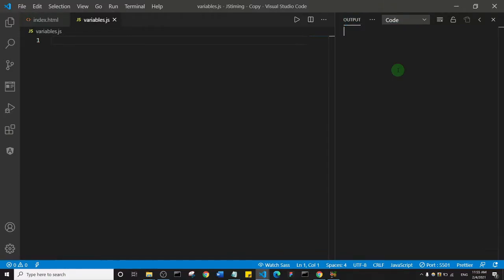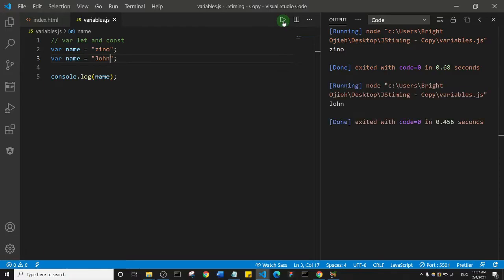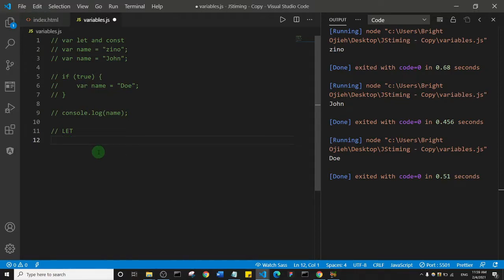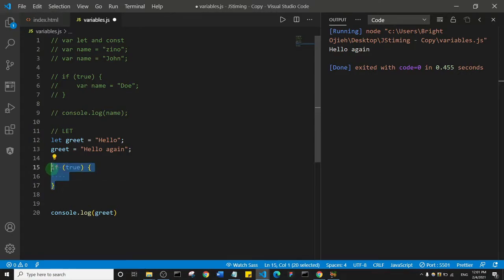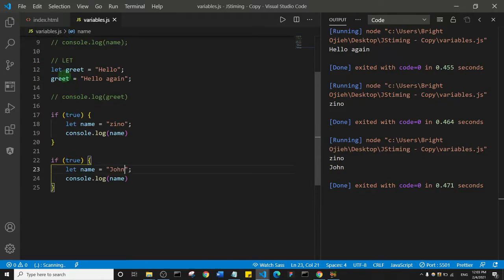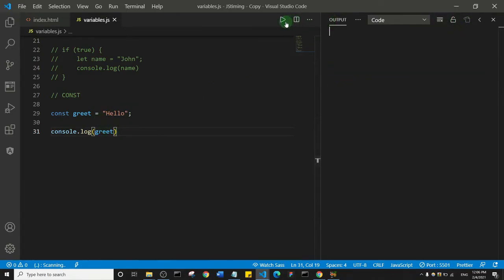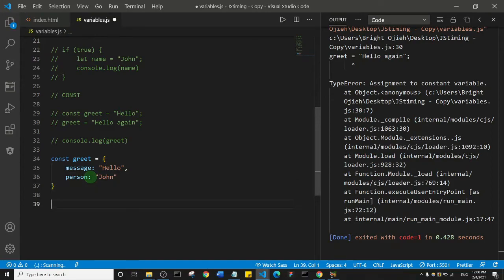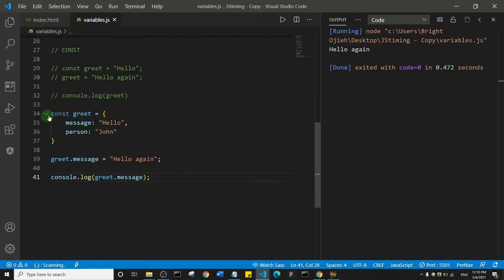Javascript Variables Explained | Var, Let and Const